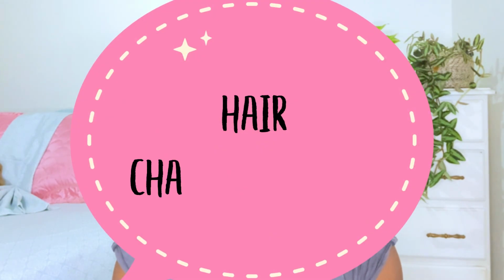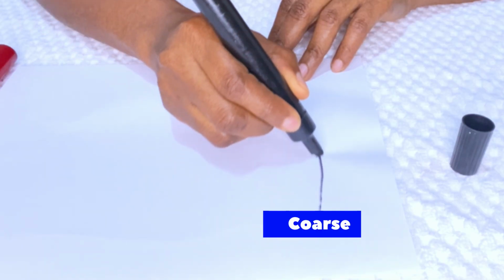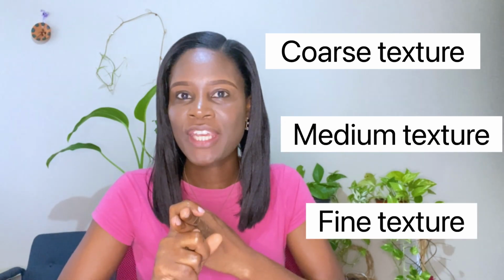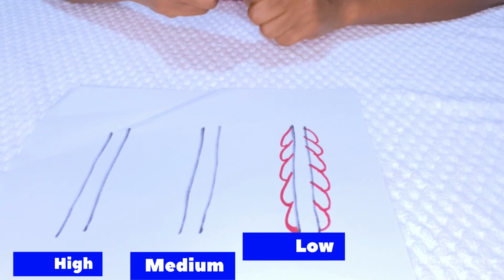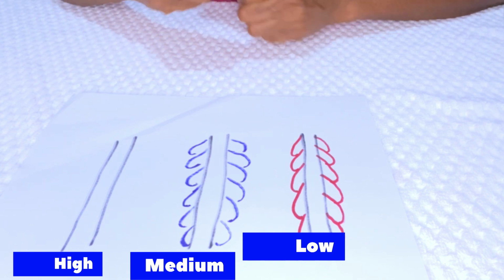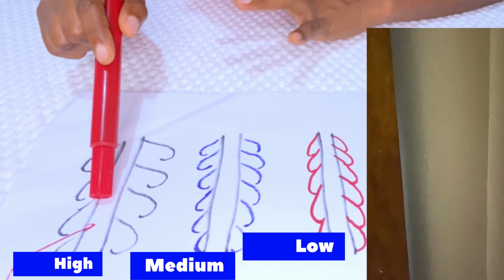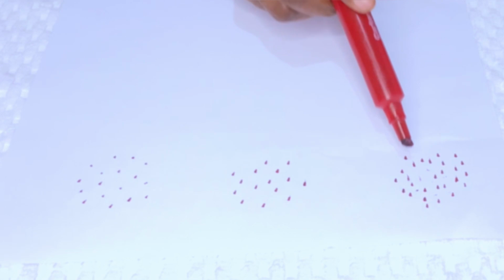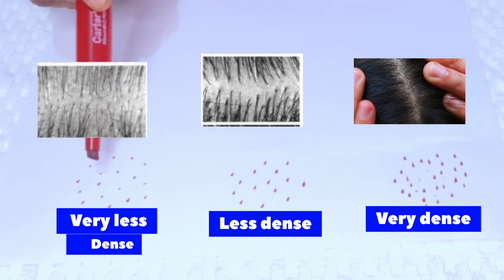HOW To Identify your hair porosity, elasticity, hair texture…..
Click to learn how to Identify your hair porosity, elasticity, hair texture and much more. Learning about your hair might be your only answer to avoid been confused by so many hair care routine here on YouTube. In this video I will teach you how to get to know your hair so that you can create that hair care routine that is specific to you and much more. Grab a book and pen and get ready to take some notes.

How I Do My Deep Treatment On MY Relaxed Hair | Relaxer Routine | How to do a deep treatment

Is hair grease bad for your scalp? I tried it| dry, itchy, flaky scalp | Relaxed Hair |healthy scalp

Relaxed Hair Air Dry Night Routine | How I Do My Night Routine on Relaxed Hair| Relaxed Hair Routine

Your hair journey can be a complex one, however with knowledge of how to care for your hair at home you can achieve that goal. Maybe you want to have longer or just to have healthier hair. All my hair videos will provide you with hair tips, hair treatments, hair advice, hair do’s and don’ts. It is my pleasure to share my knowledge of hair care with you. I am confident that what you will learn, you will be able to use it on your hair journey. Whether you have relaxed or natural hair, healthy hair matters. Most of the hair care tips that I will share will be good for all hair types. However, there are times when the videos will be geared towards a particular hair type which is understandable, because not all hair type can be treated the same way.

Thank you so much for clicking on this video and for your support.

To you who is reading this description oh yes I see you. I hope you are having a great day.